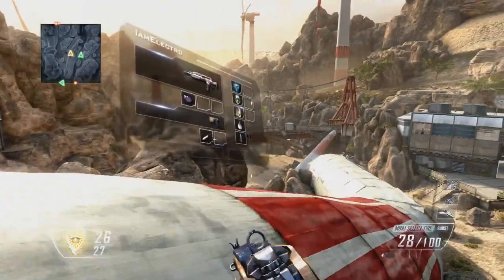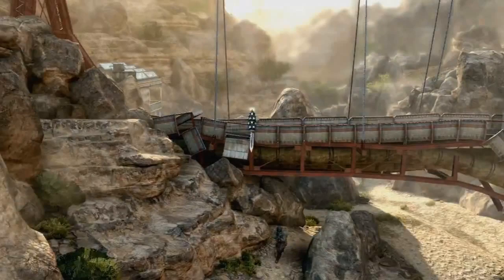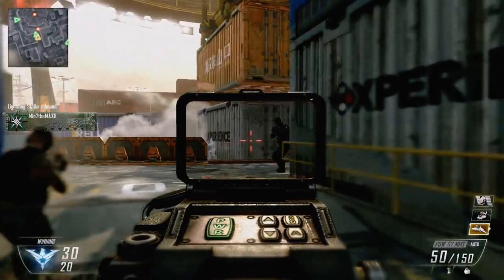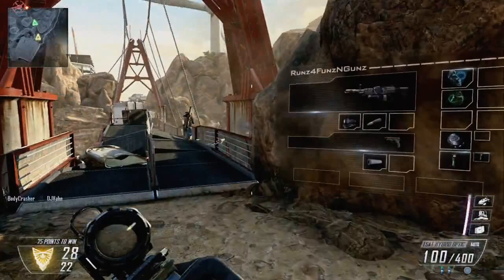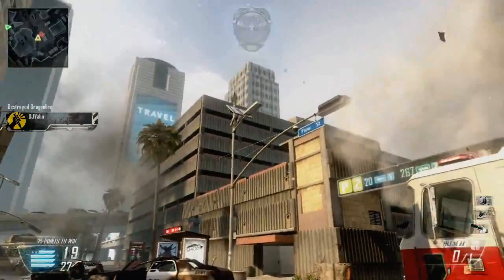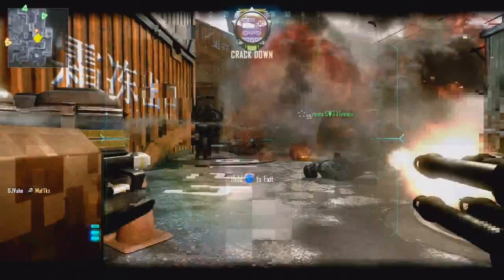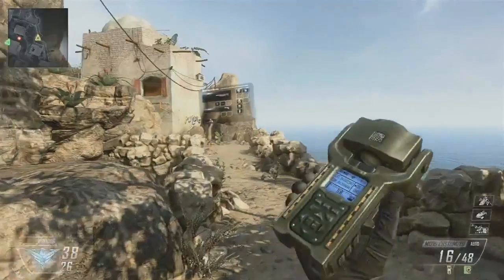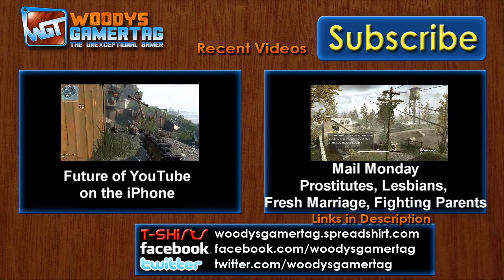Woodysgamertag Black Ops 2 Trailer - Breakdownception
If there are any other hilariously wrong breakdown's out there let me know ;)